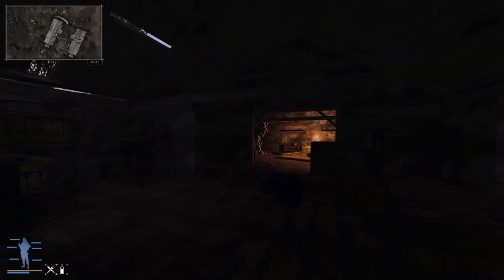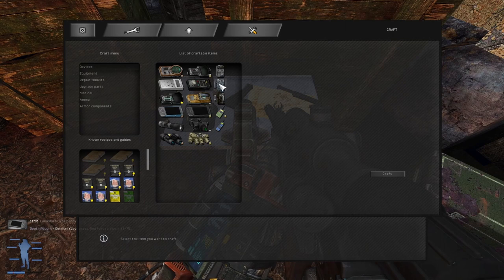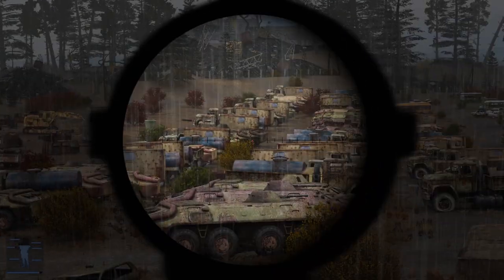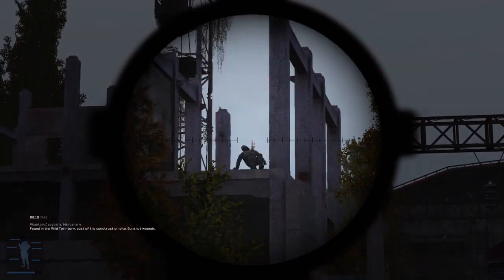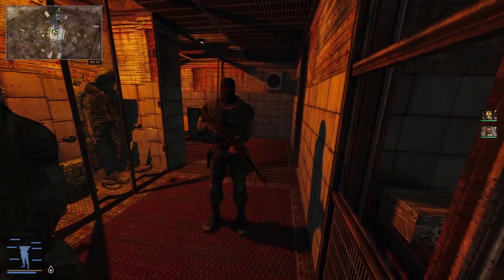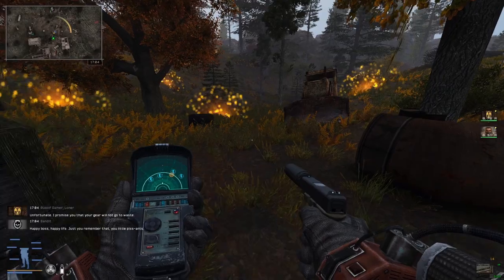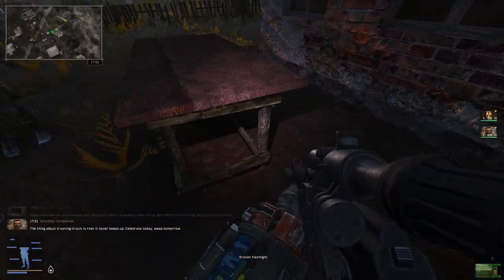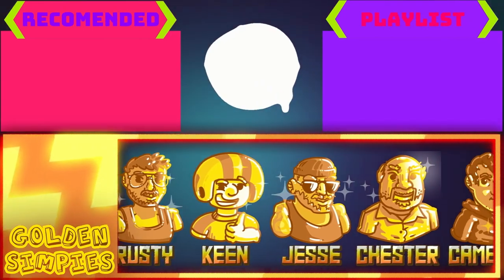My Strongest Artifact - STALKER EFP - 32